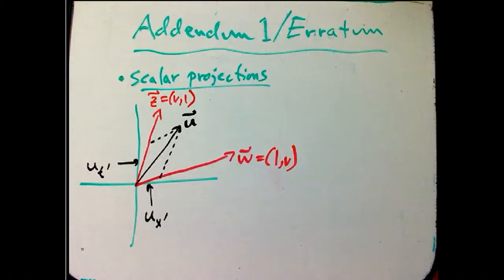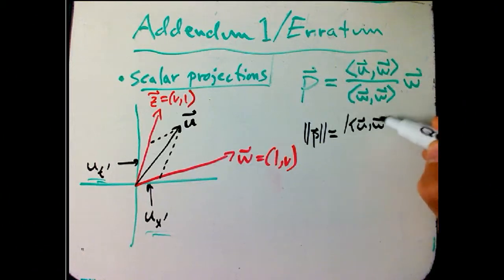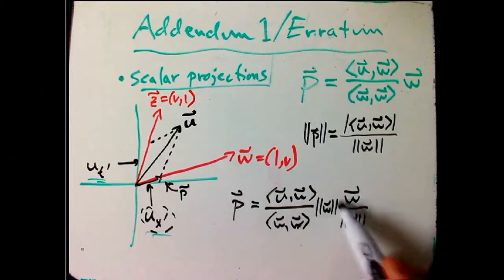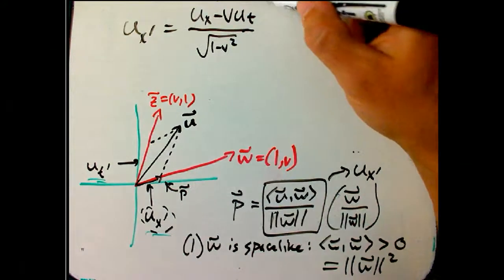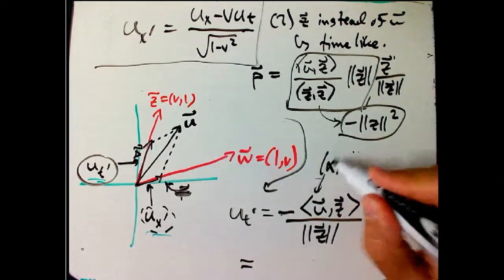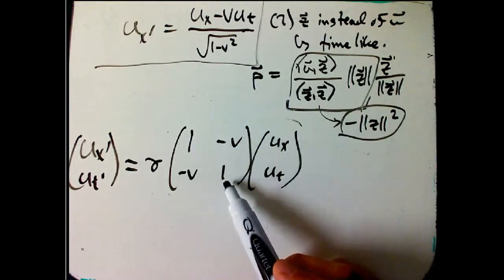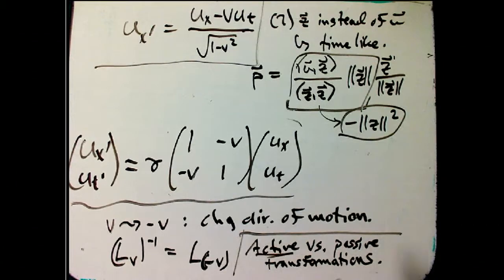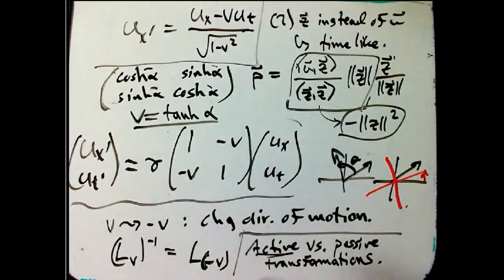Geometry and Relativity (Addendum1--sign corrections)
I carefully redo scalar projections to correct a couple of sign errors from my discussion of Lorentz transformations in Parts 15 and 16. (It's not crucial, since the formulas there were all OK but for a universal flip of sign v to -v and alpha to -alpha.)